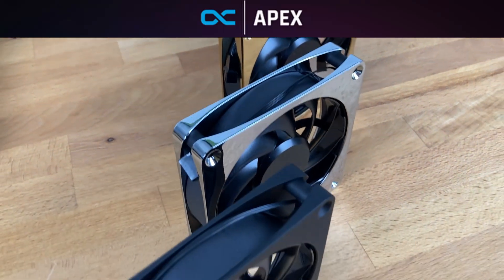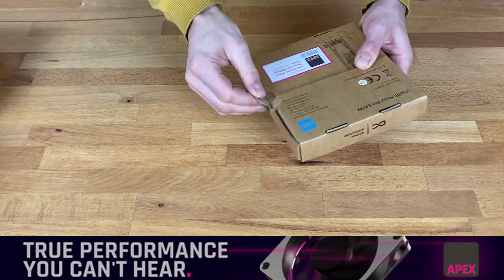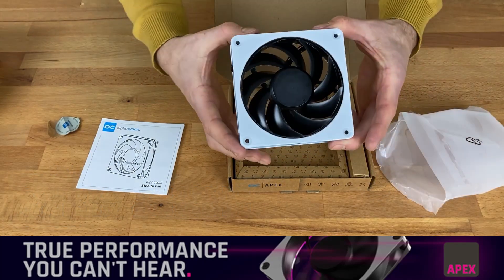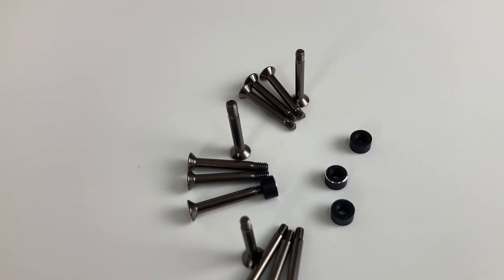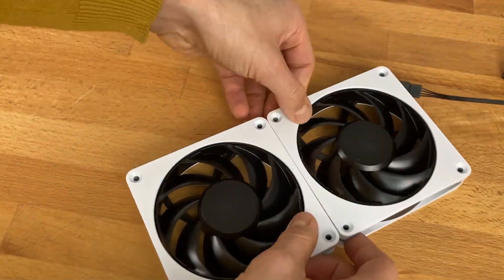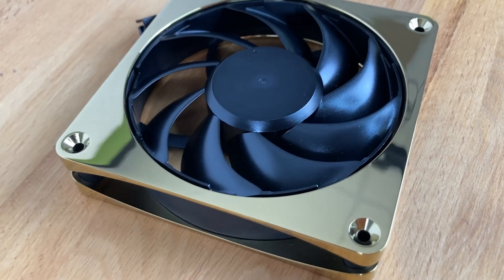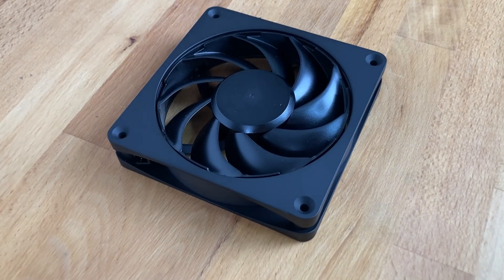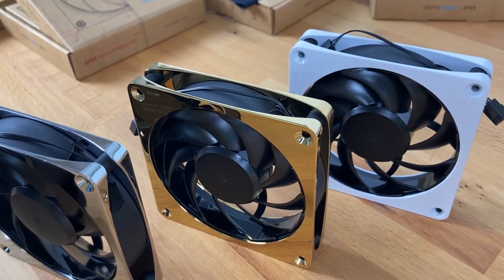Alphacool Apex Stealth Fan Unboxing: 4 Stunning Colors And Metal Frame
Welcome to an exclusive unboxing experience that's about to redefine your perception of PC cooling! Join us as we take an in-depth look at the Alphacool Apex Stealth Fan – a masterpiece in cooling engineering. In this video, we'll showcase the fan's exquisite design in four stunning colors: black, silver, white, and gold, giving you the freedom to match it with your PC build's aesthetics effortlessly.

But that's not all; we're delving deep into the technical aspects of this fan, so you can make an informed choice for your cooling needs. The Alphacool Apex Stealth Fan boasts a remarkable Hydro Dynamic Bearing for exceptional longevity, ensuring it'll be a trusty companion on your cooling journey.

With its innovative metal frame crafted from high-quality zinc injection molding (Zamak alloy), it's not just about looks; it's about durability and performance. And speaking of performance, this fan is a true powerhouse – starting at an astonishing 10% voltage or a mere 185 RPM, it's the quietest option out there, effortlessly beating the competition.

In this unboxing, we'll also explore the array of accessories included, ensuring a hassle-free installation. Whether you're mounting it on a radiator or in your PC case, the Alphacool Apex Stealth Fan offers versatile mounting options to accommodate your specific setup.

Don't miss out on this comprehensive unboxing experience! Join us as we reveal every detail, from design elegance to technical prowess. 🌬️